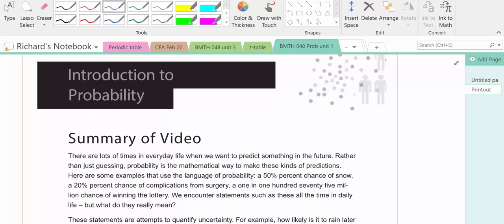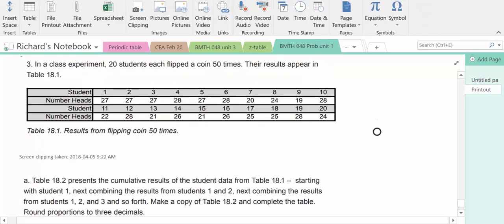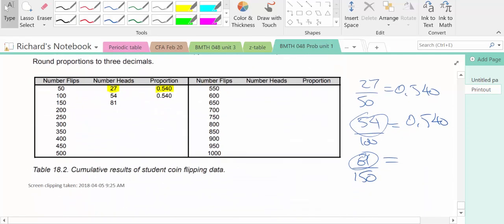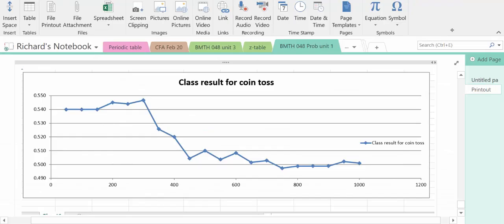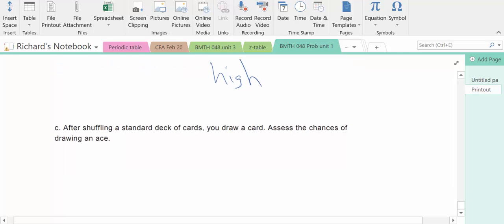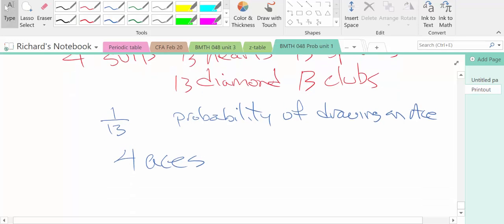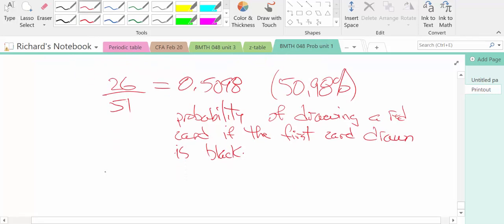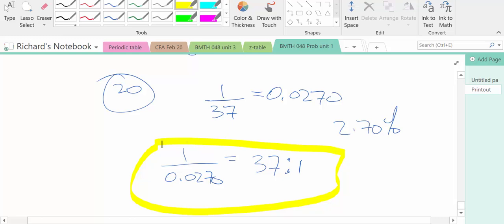ABST 098 PROBABILIYY UNIT 1